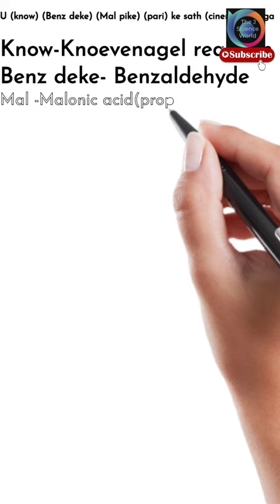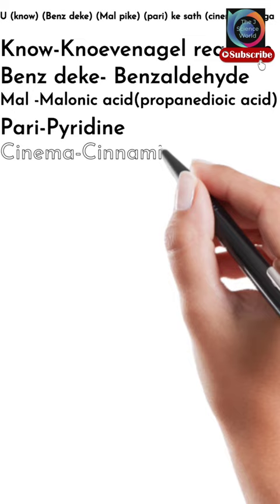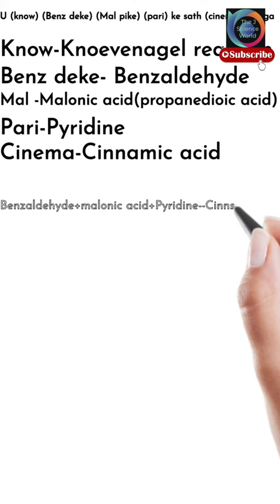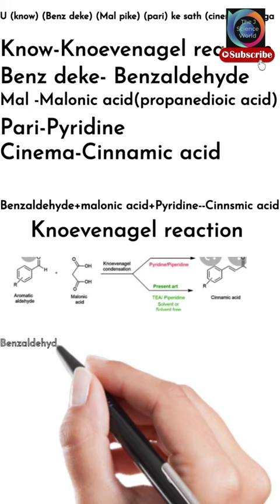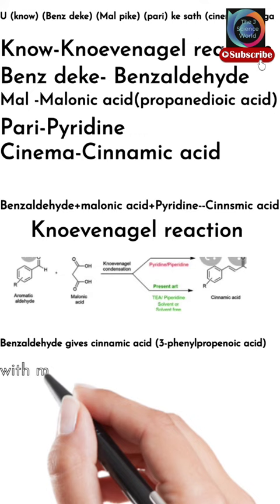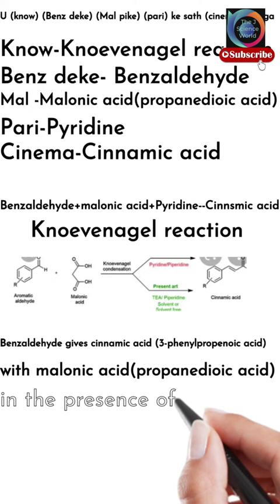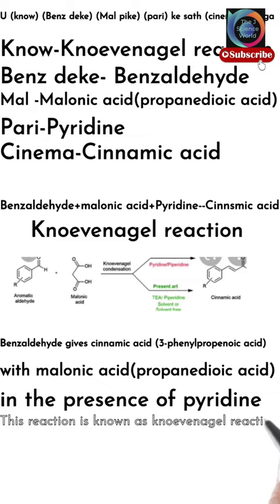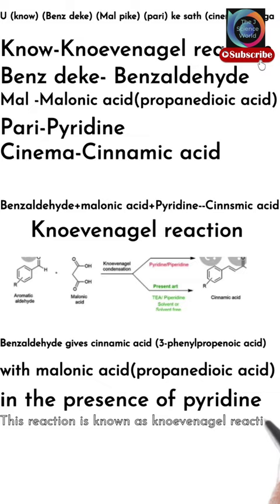Knoevenagel Reaction Short and easy tricks (Organic Chemistry#chemistry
This video is related to knoevenagel reaction short and easy tricks organic chemistry
In this channel we will discuss twelveth, graduation,neet,jee,ojee,net chemistry easy and Short trick
Benzoldehyde gives 3-phenylpropanoic acid with propanedioic acid (malonic acid) in the presence of pyridine . This reaction is known as knoevenagel reaction
And also we will discuss ignou organic chemistry
Next video is related to benzoin condensation reaction
The j Science World
trick#organic Chemistry